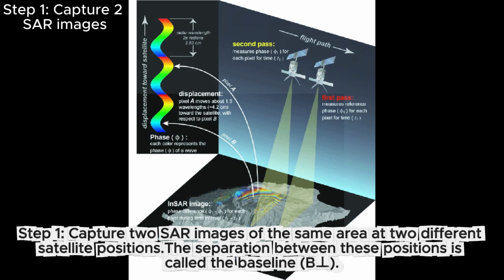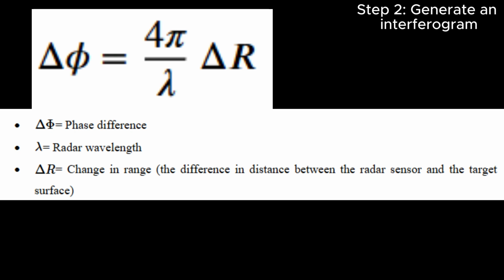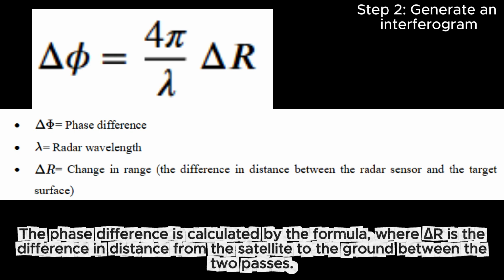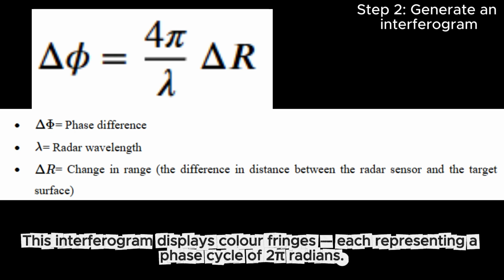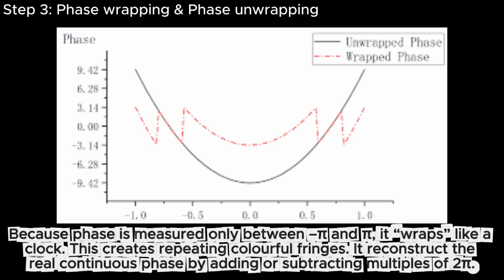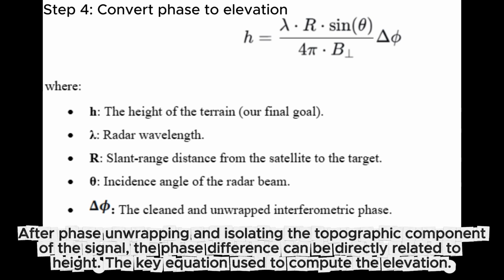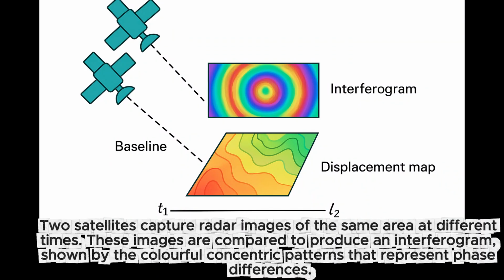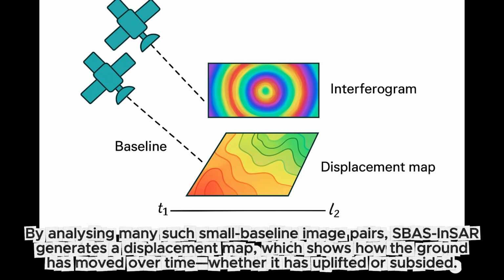Mapping Earth Topography using InSAR